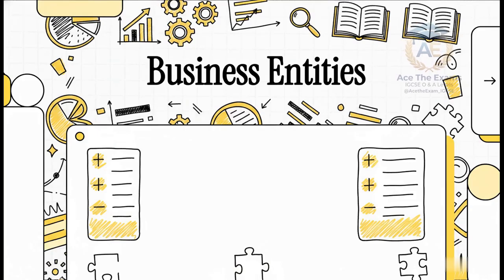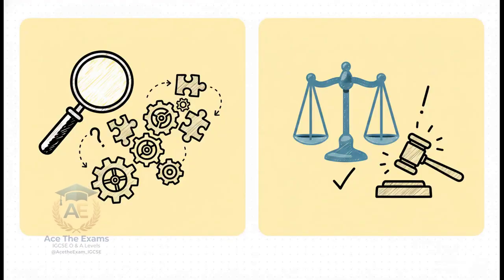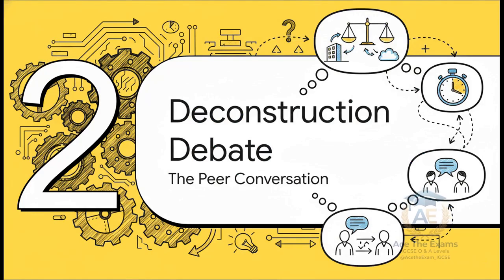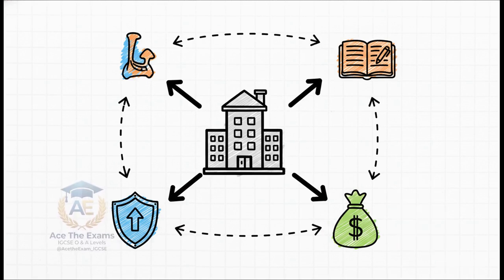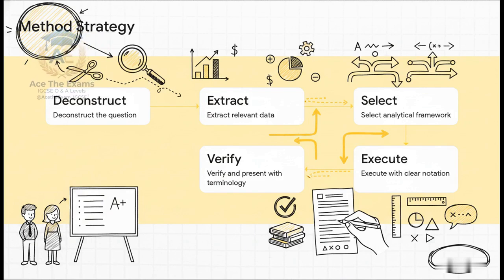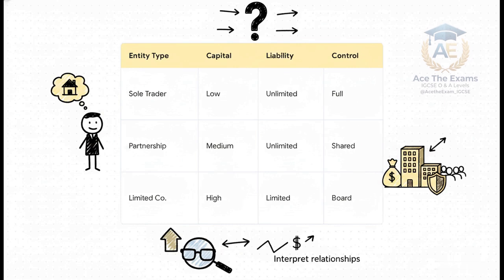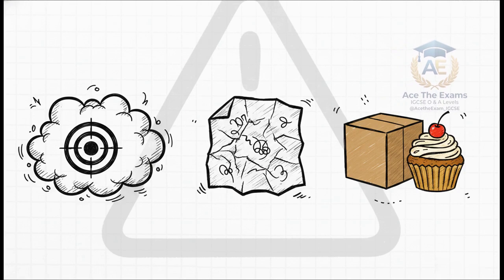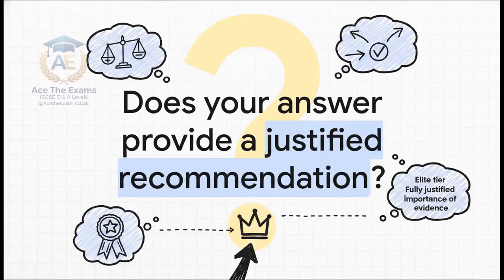Advantages and Disadvantages of Different Business Entities 06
Welcome to Ace The Exams! In this comprehensive structured lesson, we master: Advantages and Disadvantages of Different Business Entities 06.

📚 What You'll Learn in This Video:
- Clear explanations of Advantages and Disadvantages of Different Business Entities 06